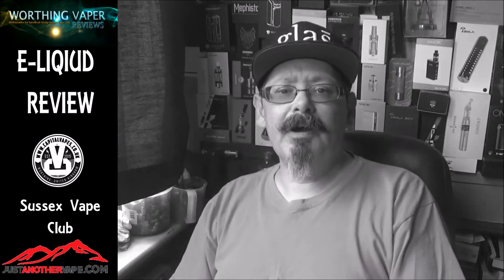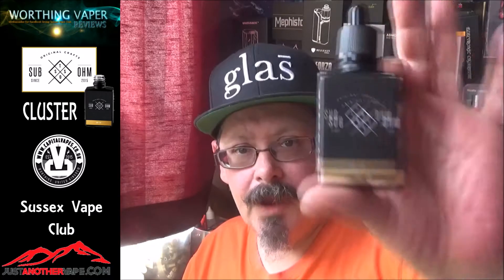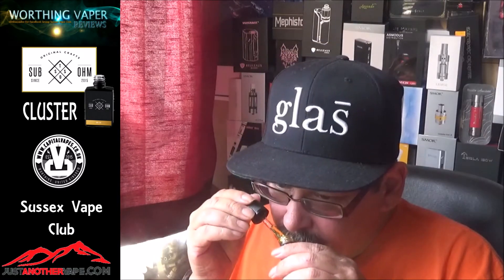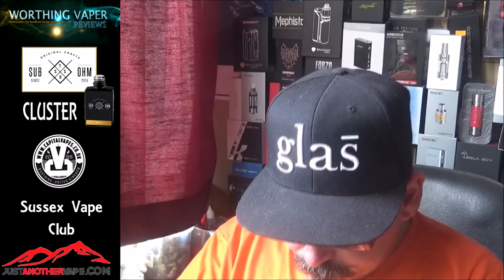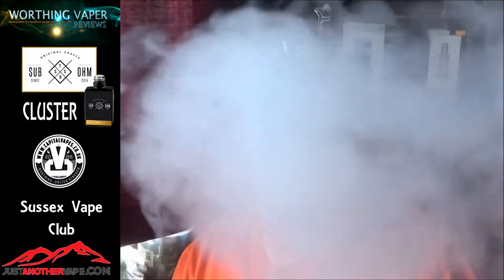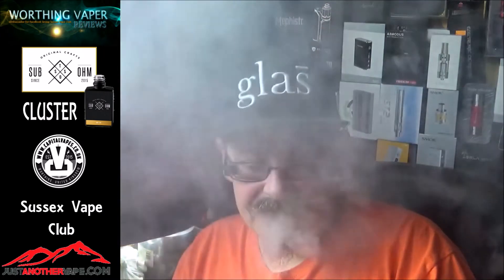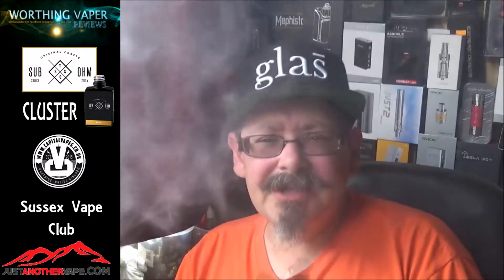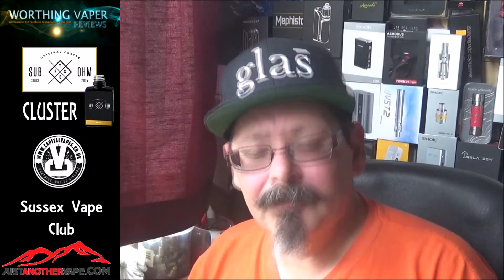T-Sauce Cluster by The sub ohm syndicate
A silky smooth yoghurt infused with mouth watering strawberries, perfect for that fresh morning vape that will leave your taste buds screaming for more.